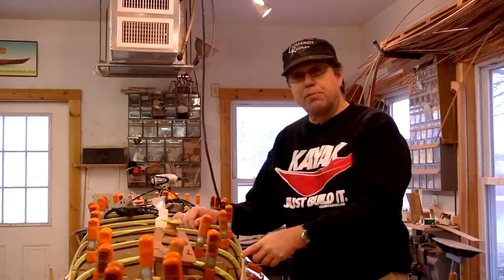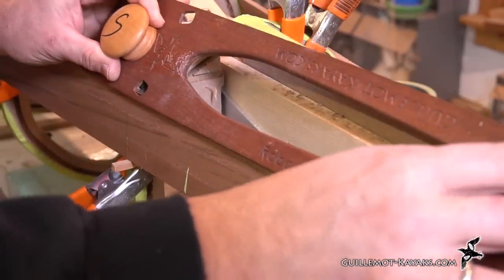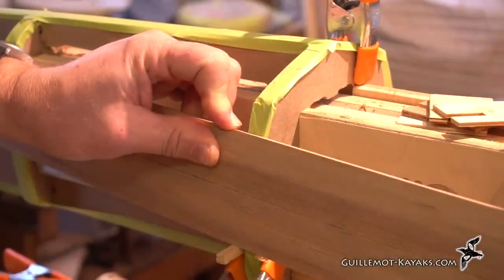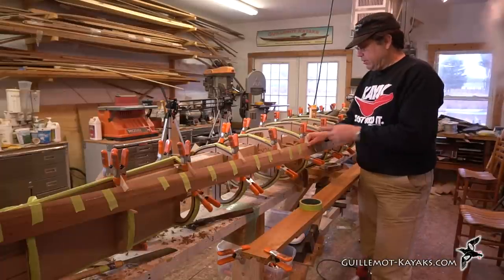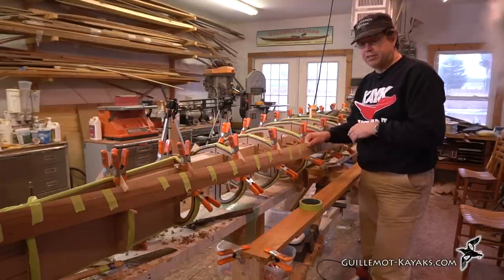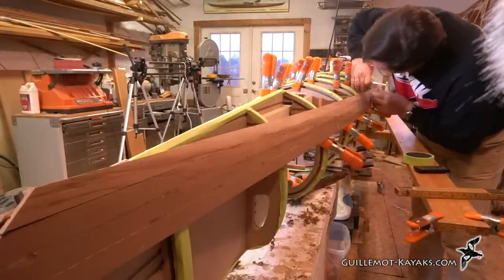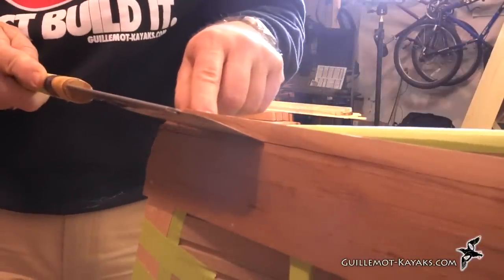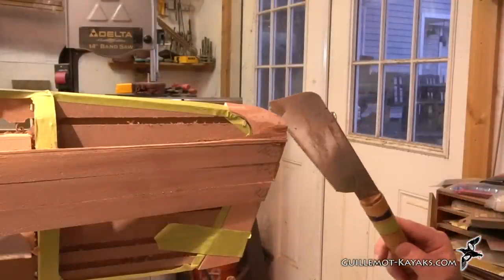Let Me Strip For You - microBootlegger Sport - E12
Continuing with the stripping. Using a robo-bevel to fit the strips.

Casey Don't You Fret by: Dan Lebowitz